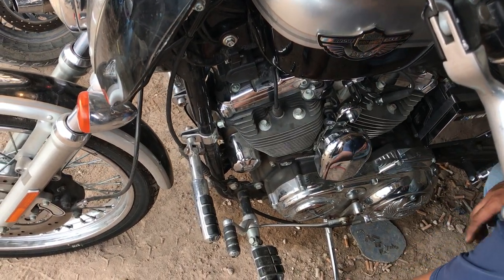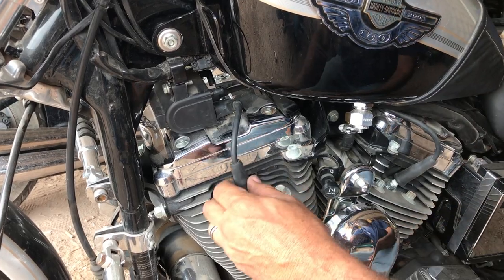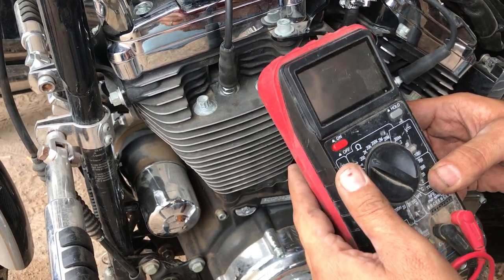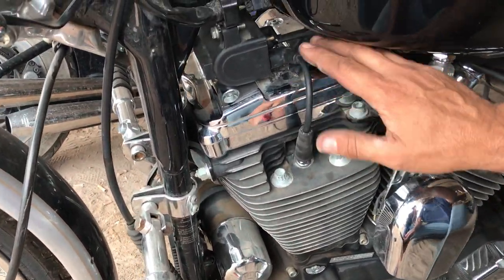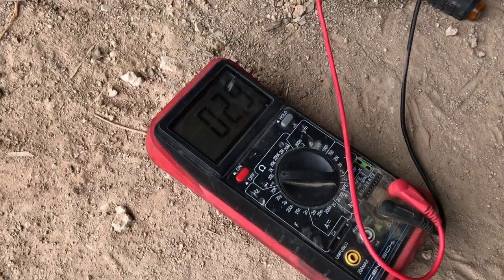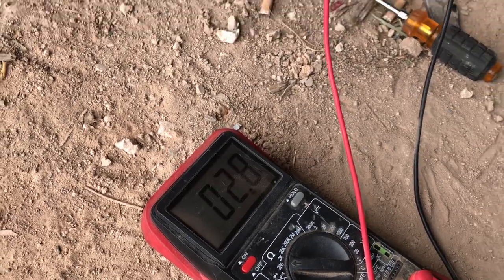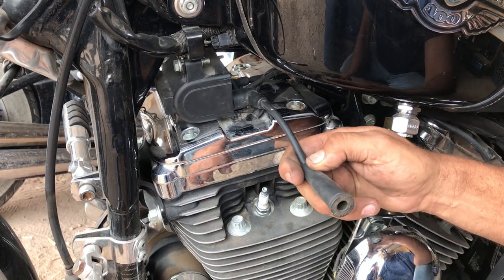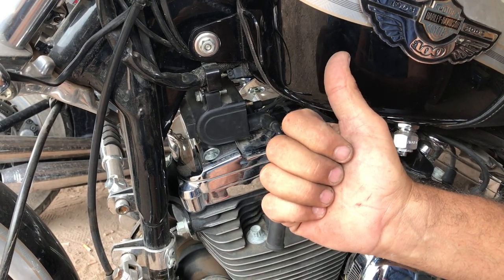Easy Way To Test A Motorcycle Coil.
Stay through the video for coil testing. Not just spark test. This video shows how to test a motorcycle coil in an easy way. When you are done with this two-minute test, you will buy a new coil, or move on to something else. Click on my name under the video for all my other how to videos.,,,,enjoy I said 2000, I meant 20,000 ohms (Thanks to Matt for the correction.)